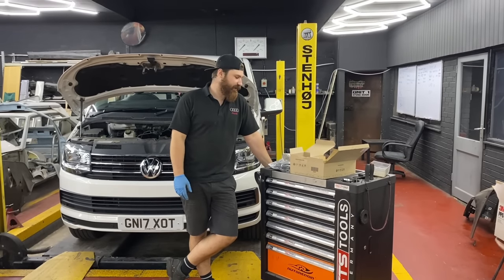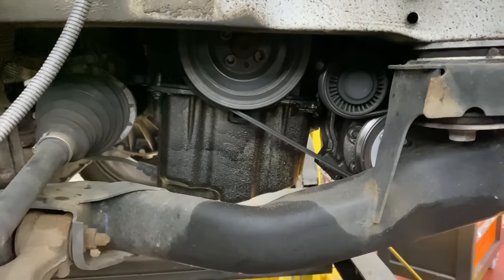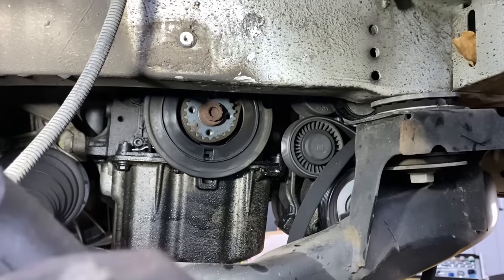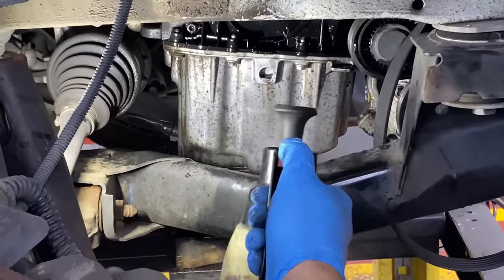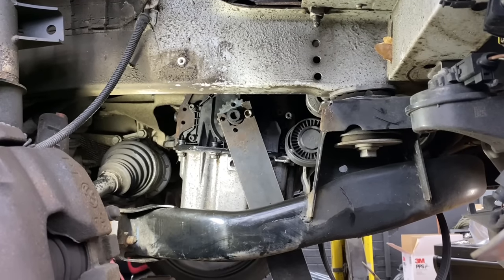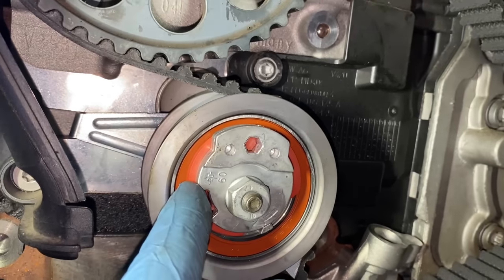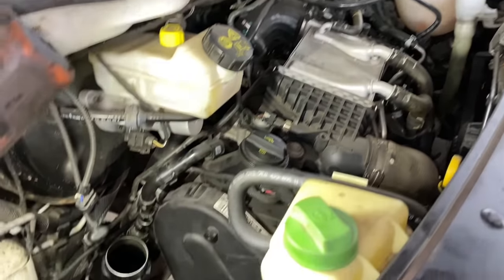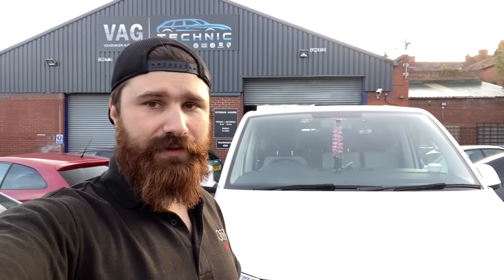VW Transporter T6 2.0TDI - Timing belt and water pump replacement DIY? This is how...